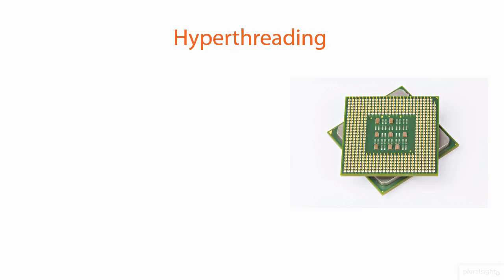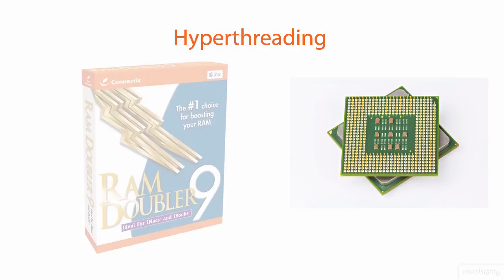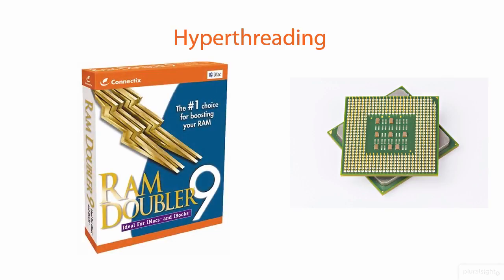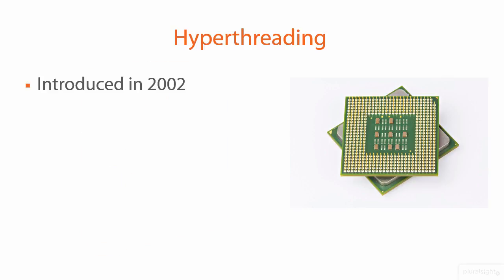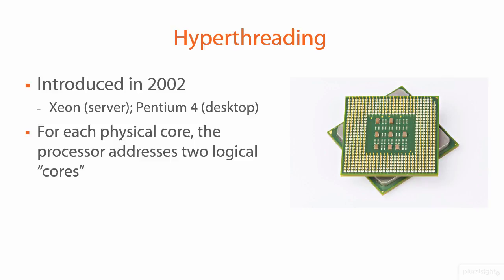06 10 Hyperthreading.